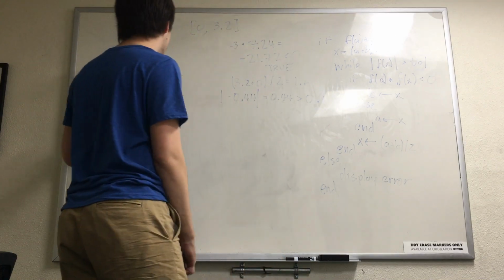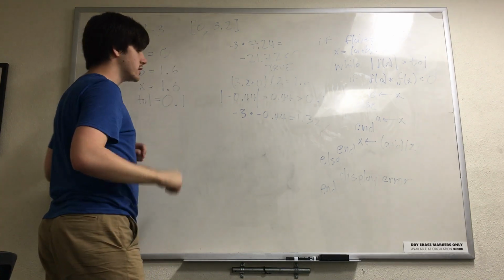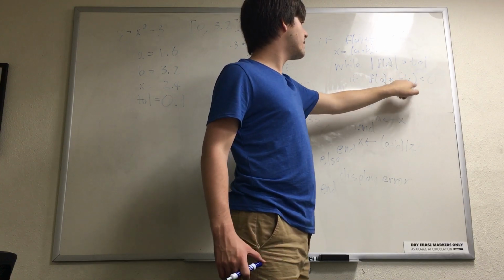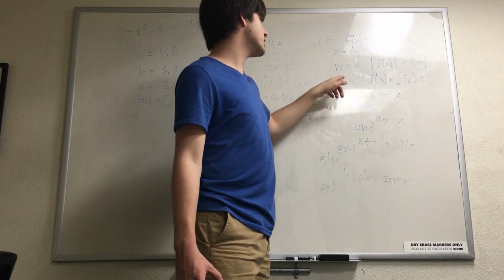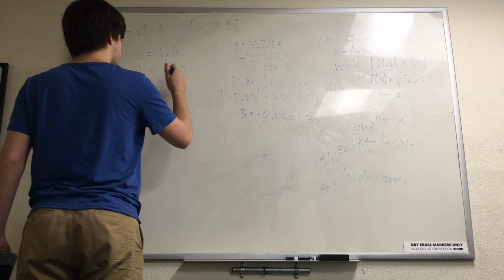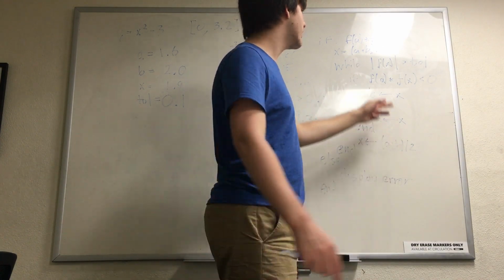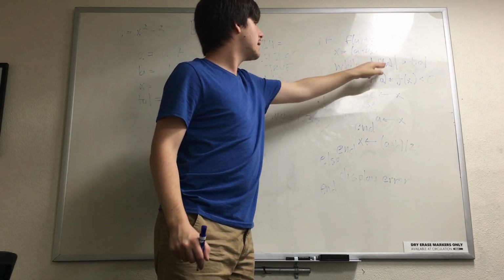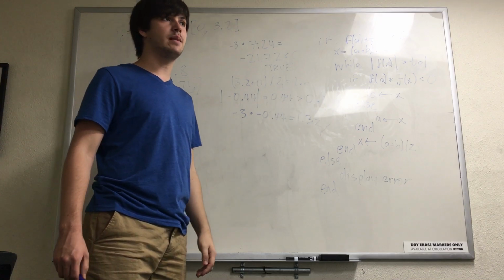Bisection: A Worked Example, Part 2 (Week 2 F17) (3/4)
I restart the video finish the example.